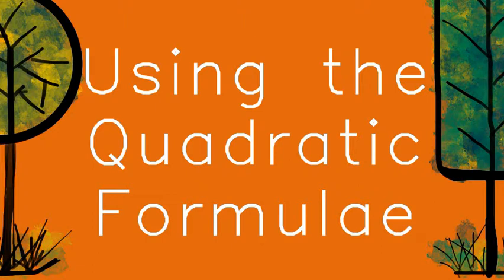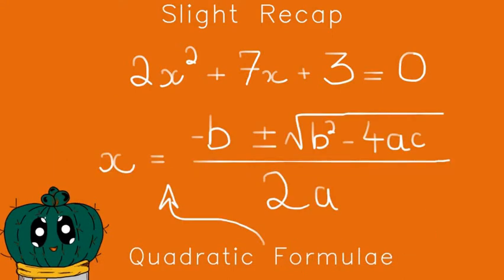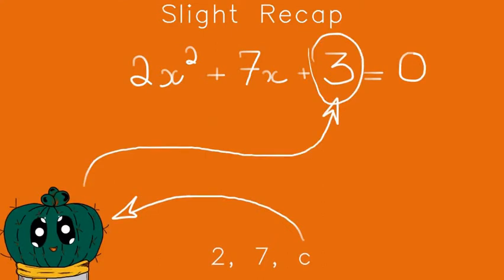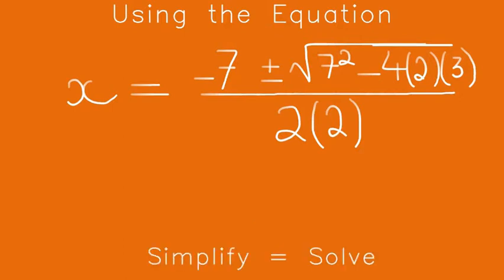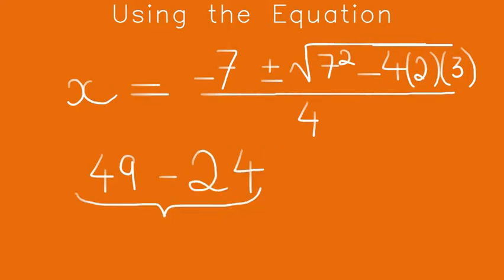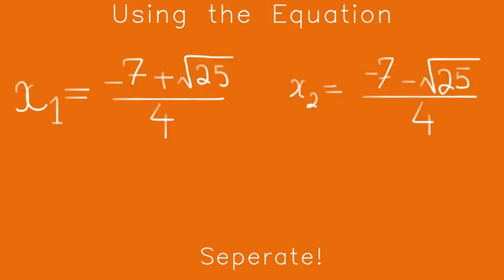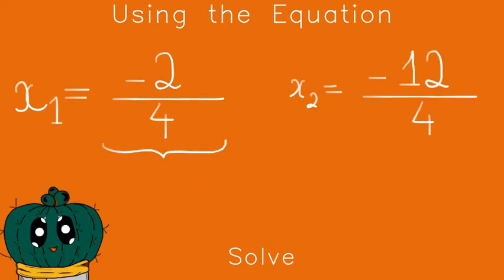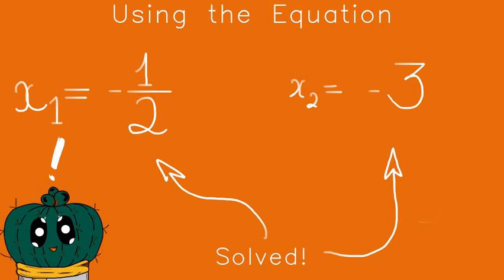Using The Quadratic Formulae